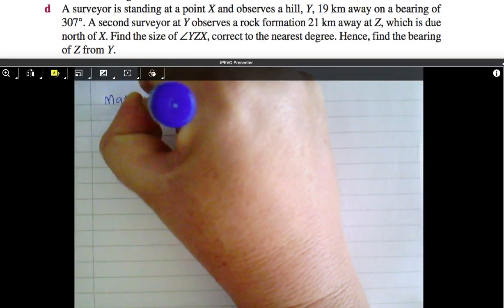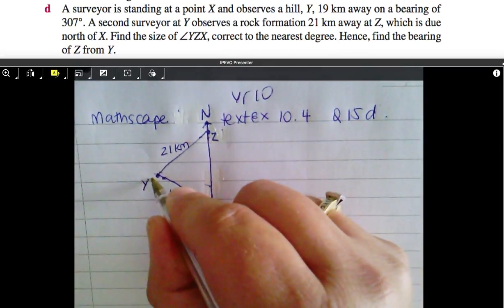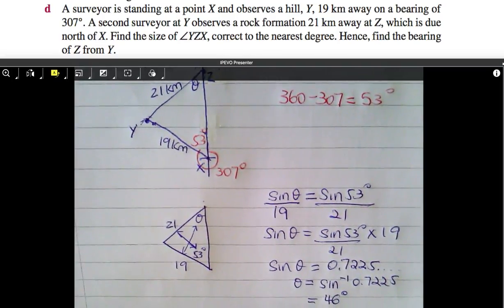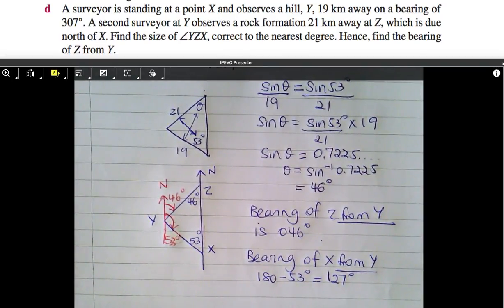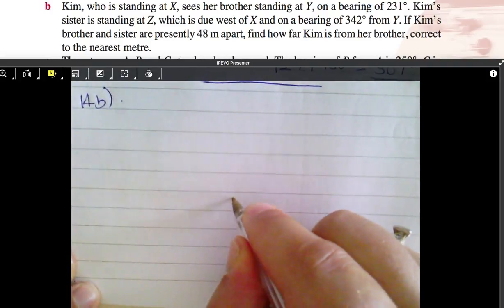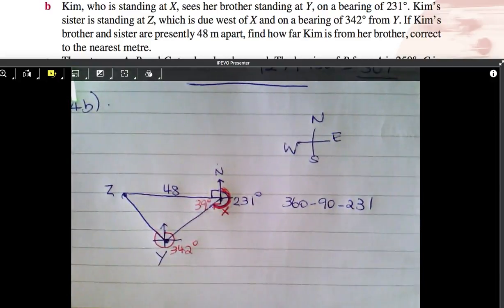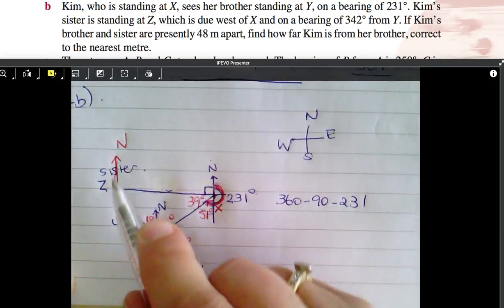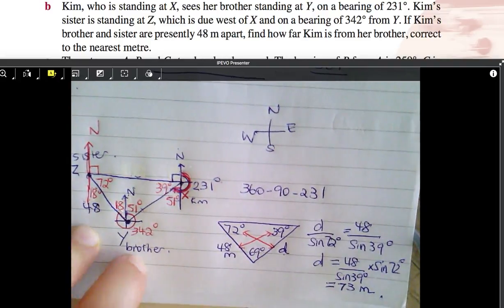Sine Rule with bearings Mathscape Ex 10.4 Q14b, 15d